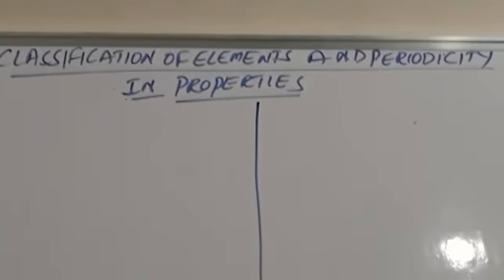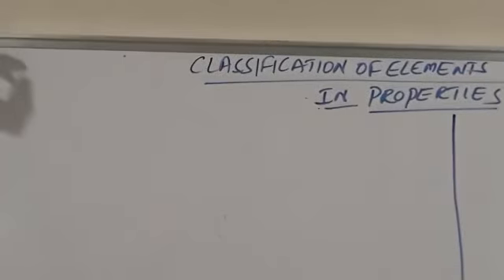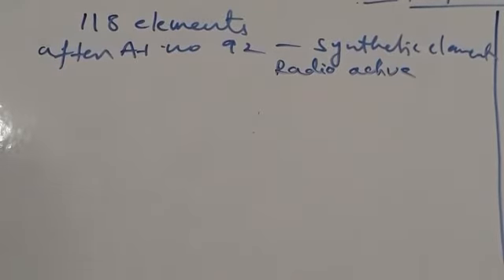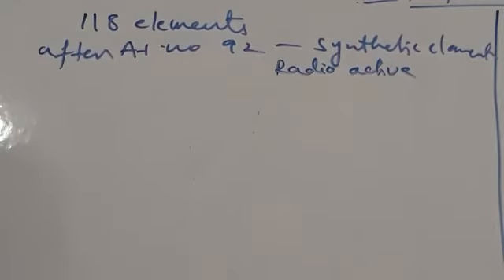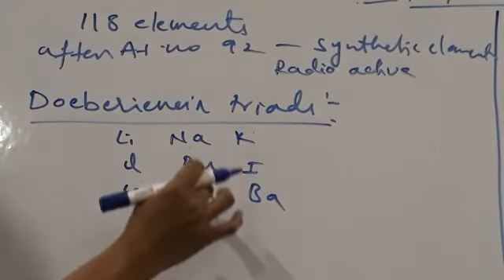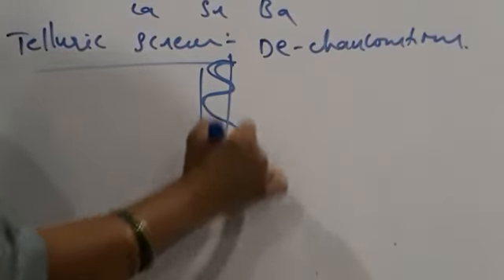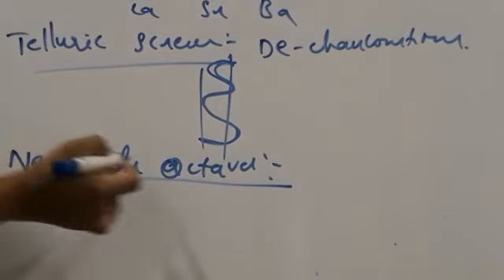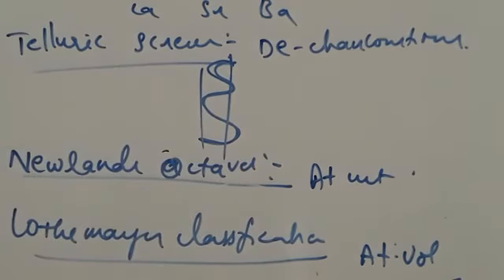CHEMISTRY TRACK 2(1) 30/06/20